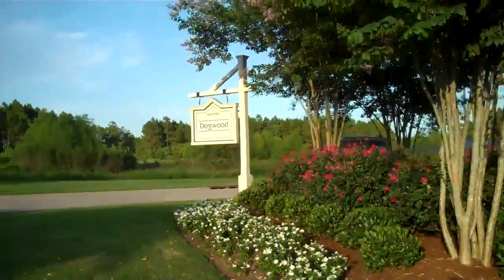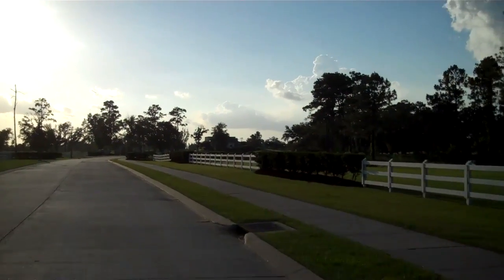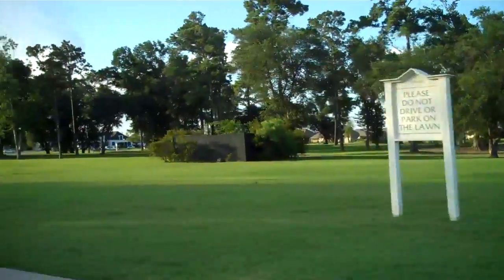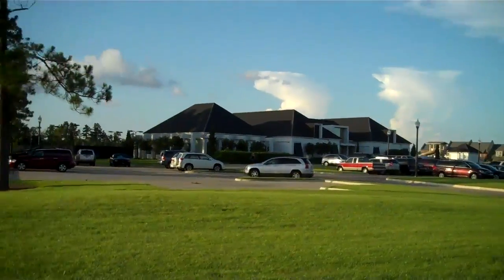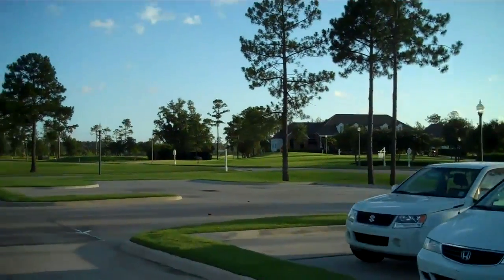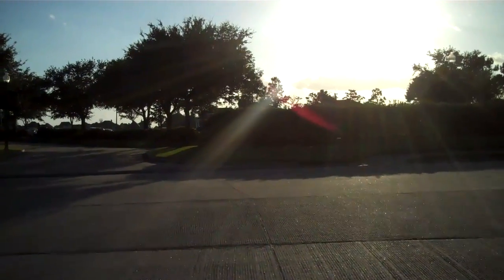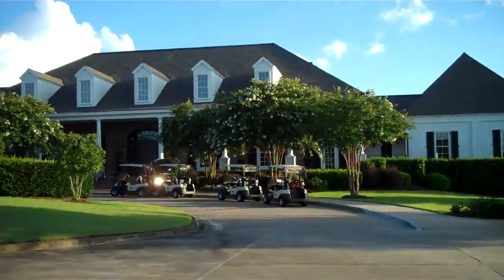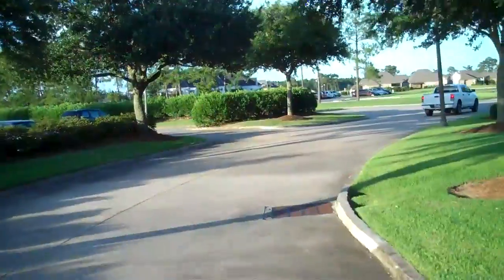Tour of Graywood Subdivision in Lake Charles, LA